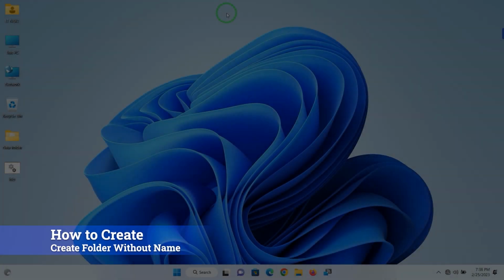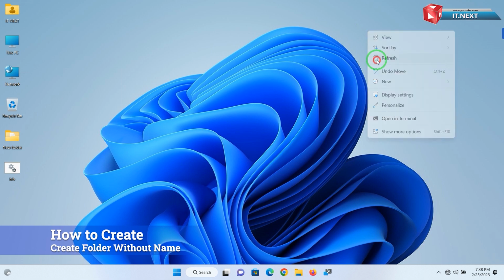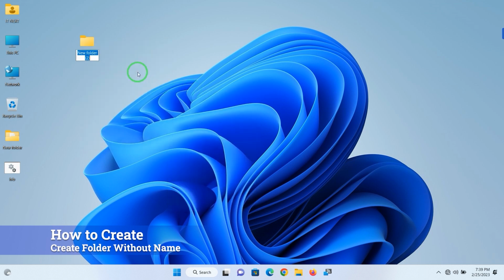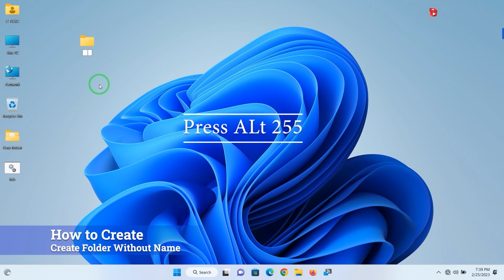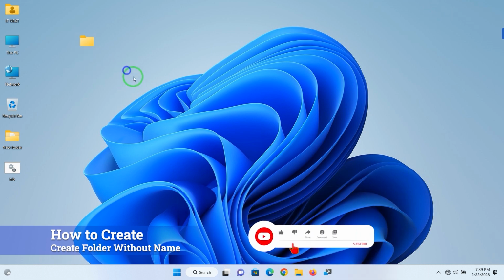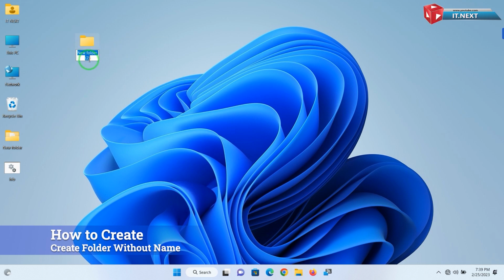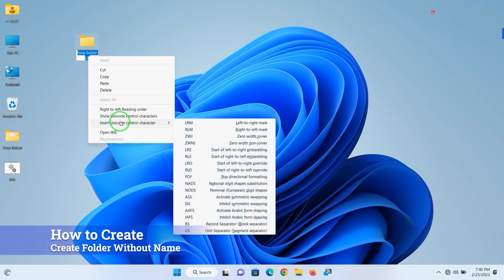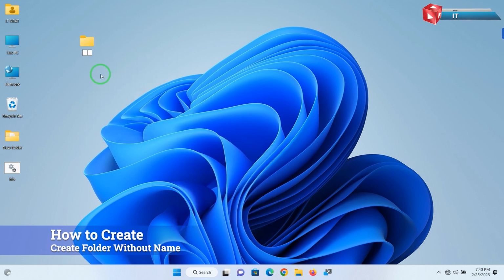Creating a Nameless Folder : A Step by Step Guide || Create a folder without a Name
In this tutorial, we will show you how to create a nameless folder on your computer. By following our step-by-step guide, you'll be able to create a folder without any name and customize its icon to make it more unique. This trick can come in handy for those who want to organize their files in a more creative and personalized way.